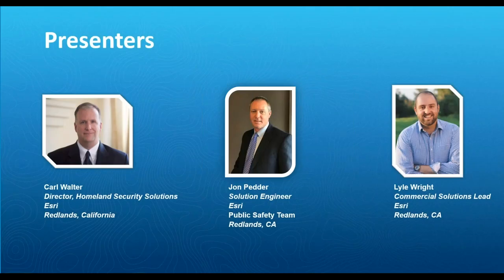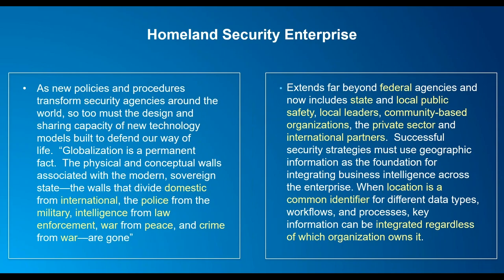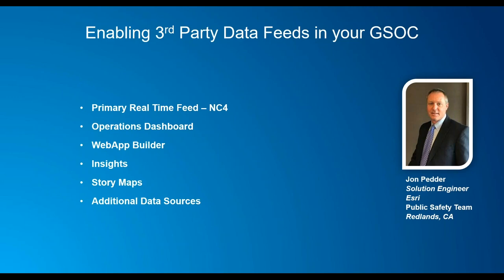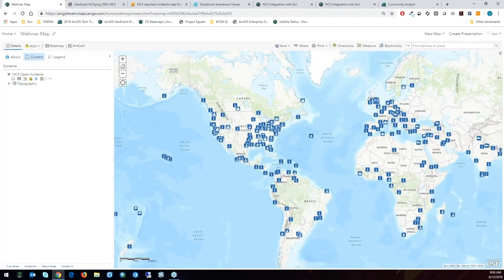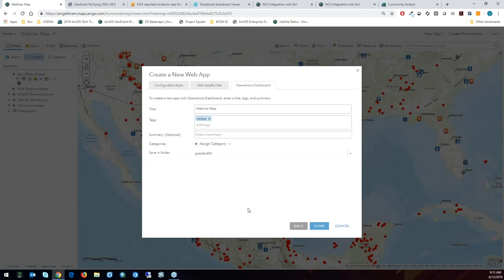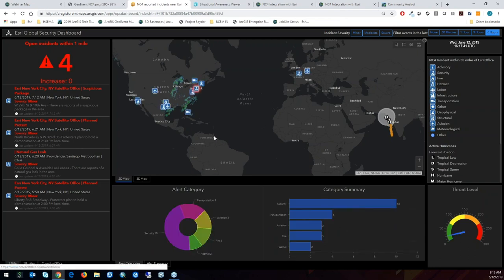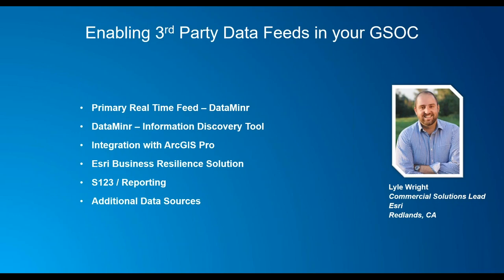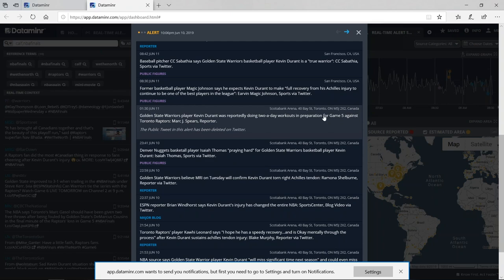Esri National Security Webinar Series: Enabling Third Party Data Feeds in Your GSOC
Public and private security organizations are increasingly coming to rely on a variety of nontraditional information sources to help predict, prevent, respond to, and manage planned and unplanned incidents.

Analysis, interpretation, and visualization of complicated fact patterns can be greatly enhanced using geographical information system (GIS) technology. Integrating real-time feeds into your GIS provides even greater awareness to security personnel reducing confusion, understanding situational and mission-critical changes, and quickly identifying new problems.

Join Esri subject matter experts as they explain how to integrate various information feeds with GIS to support business continuity, employee/citizen safety, threat analysis, and event management. Learn how web mapping and desktop applications, data and tradecraft come together to help users mitigate, respond to, and recover from crime, threats, and hazards.